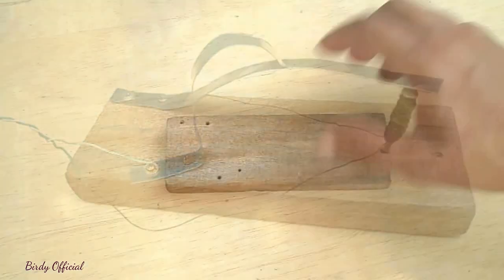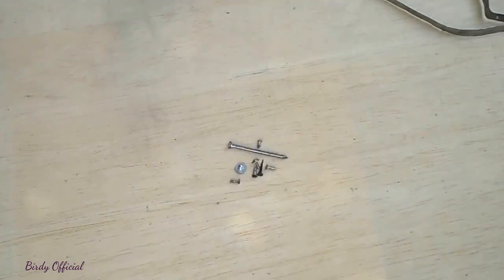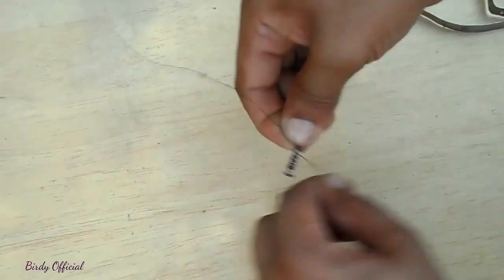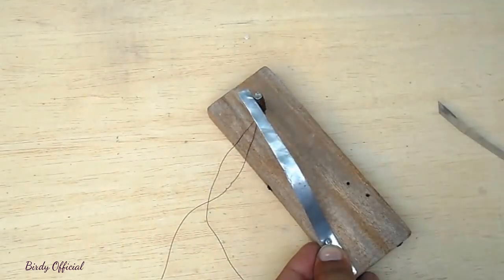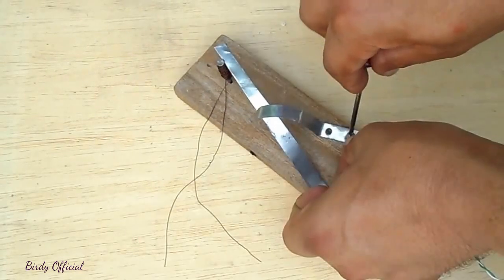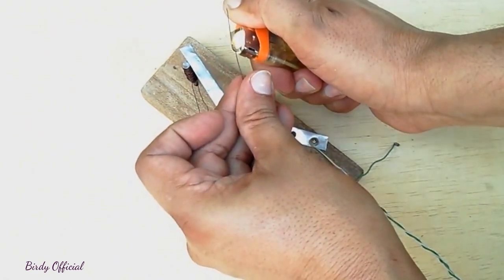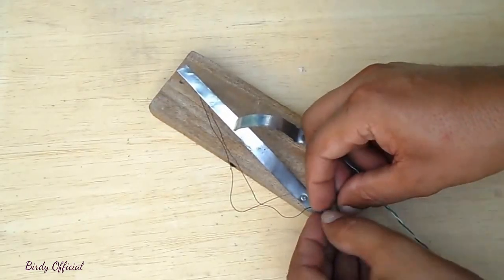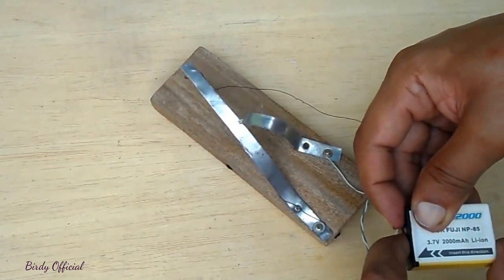Electric Bell DIY | How To Make Electric Bell/Buzzer At Home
DIY Science Projects: How to make a simple electric bell/buzzer at home from material handy available at each home.  This is a simple and easy electric bell to demonstrate to kids.

Electric Buzzer
Simple electric bell
How to build a buzzer
Electric project
Electromagnetic bell
Homemade bell
DIY Electric bell